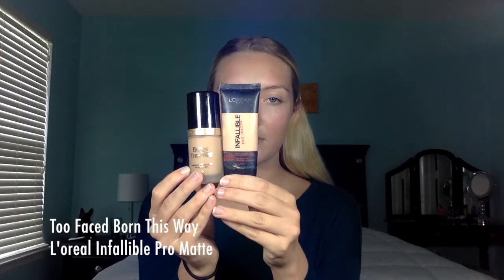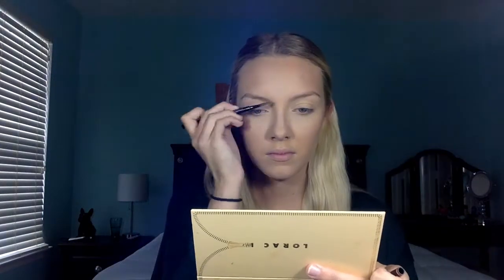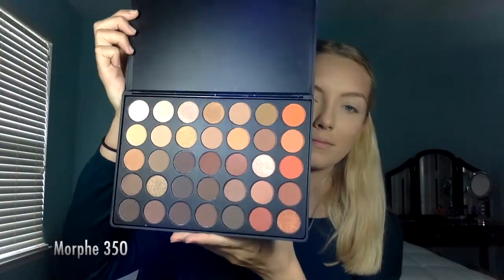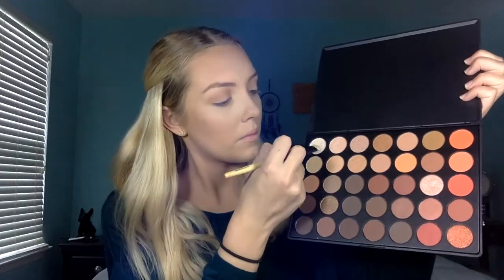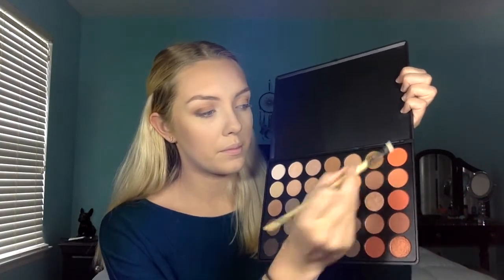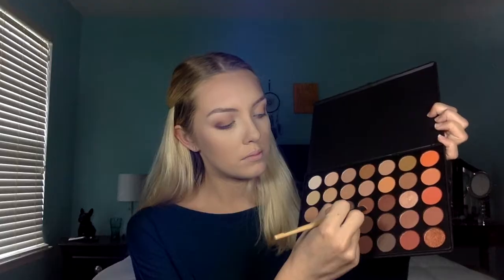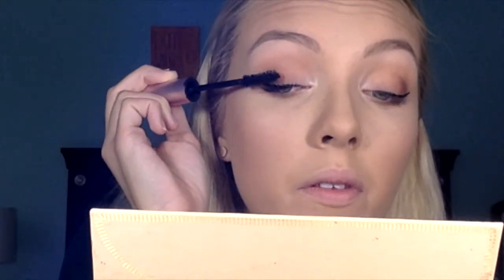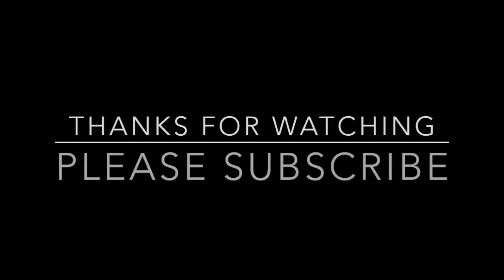GRWM- Natural Fall Eyeshadow | Brandy Lee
Hey guys! So today I filmed this get ready with me before work. This is a perfect natural look for school or work. I hope you guys enjoy!

Products mentioned:
Too Faced Born This Way- Light Beige
L'oreal Infallible Pro Matte- Sun Beige
Rimmel Stay Matte- Translucent
ABH Brow Wiz- Taupe
Smashbox Eyeshadow Primer
Morphe 35O Palette
Urban Decay 24/7 Liner- Black Velvet
YSL Babydoll
MAC Velvet Teddy

Hi! My name is Brandy and I'm addicted to makeup. Now that that's out of the way, I would like to share my passion with all of you! I started my channel to share my tips, tricks, and techniques in the world of beauty. I am a licensed cosmetologist so I kind of know what I'm talking about. I hope you enjoy my channel!